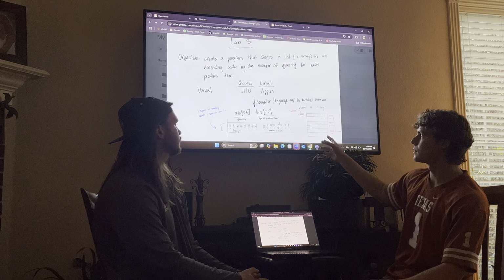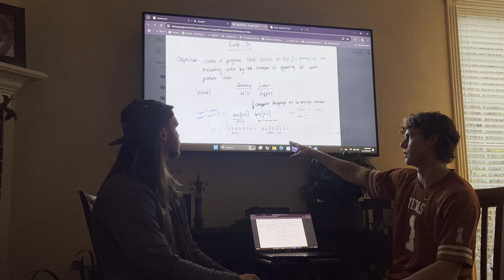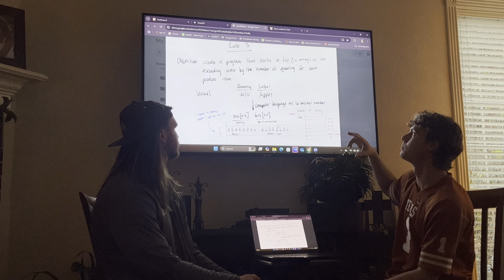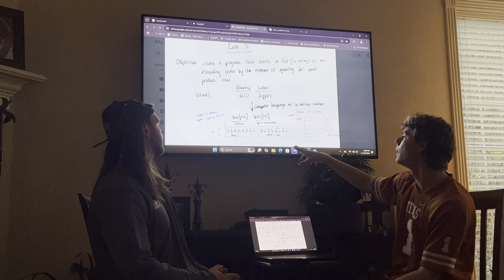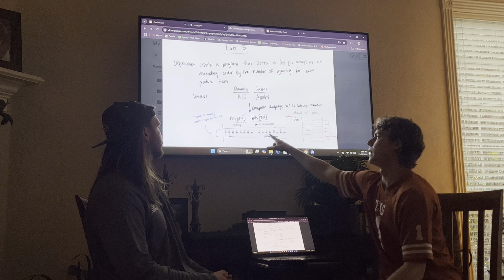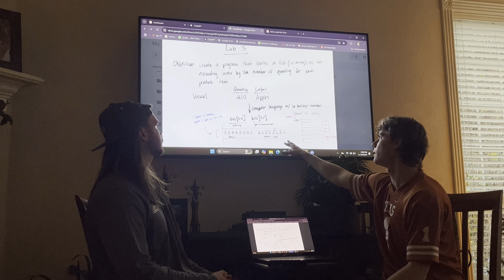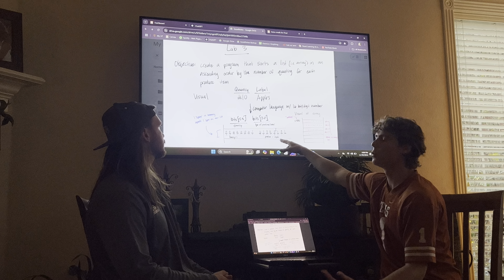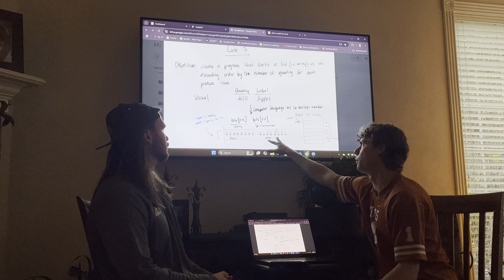306 Extra Credit